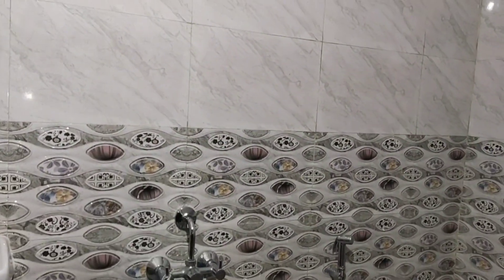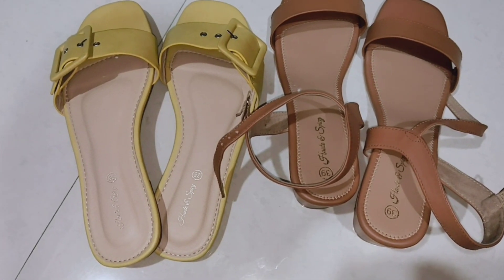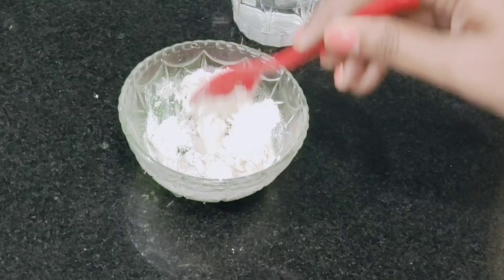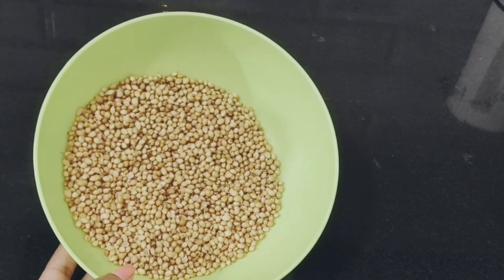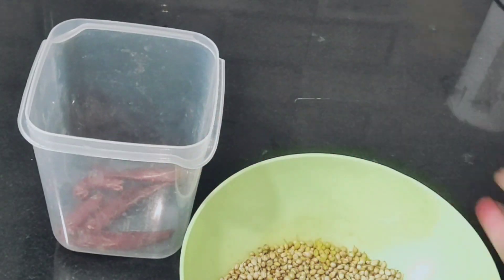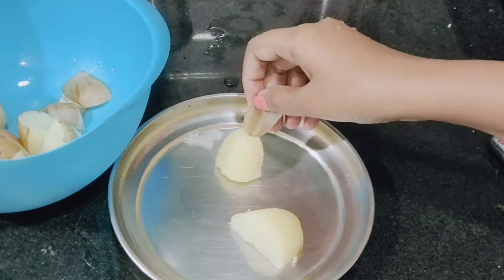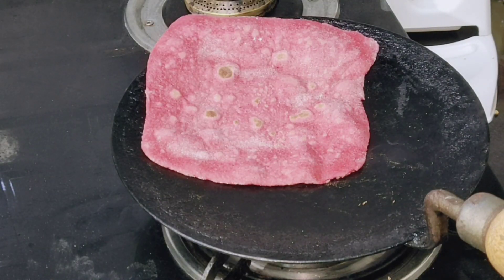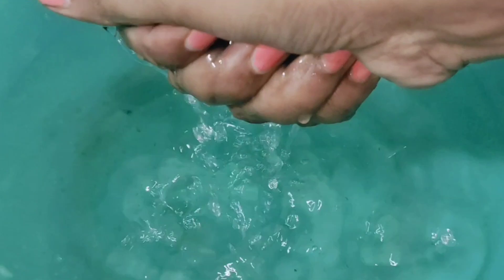ఆడవారికి ఎంతో ఉపయోగపడే వంటింటి చిట్కాలు/kitchen tips in telugu